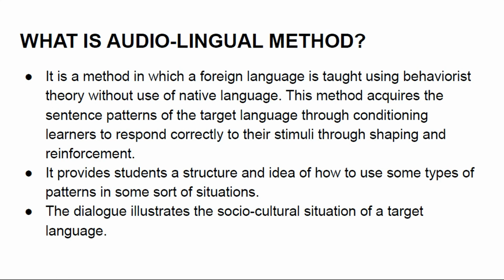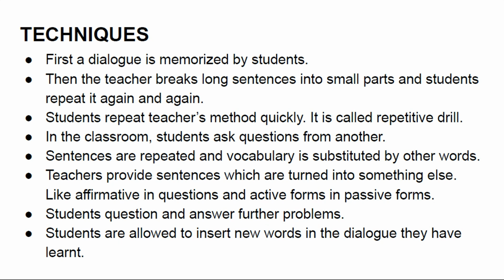Audio-Lingual Method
Introduction to Audio-Lingual Method
What is audio-lingual method?
Characteristics of Audio-Lingual Method
Techniques used in Audio-Lingual Method
Advantages of Audio-Lingual Method
Disadvantages of Audio-Lingual Method